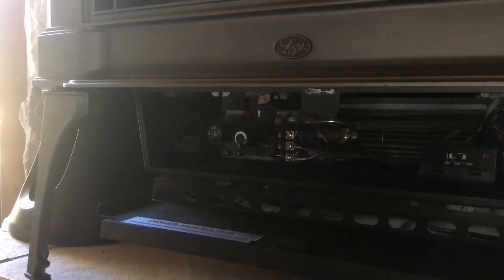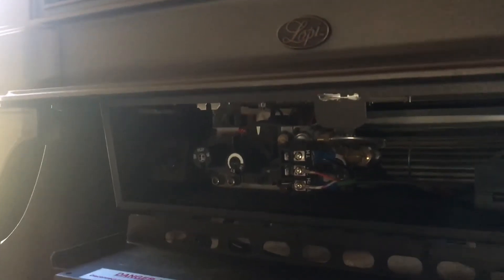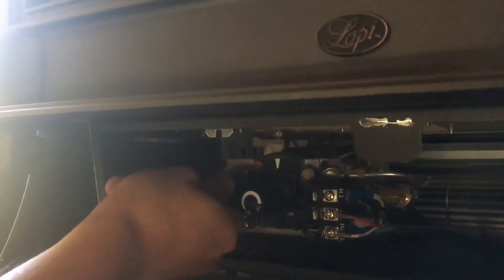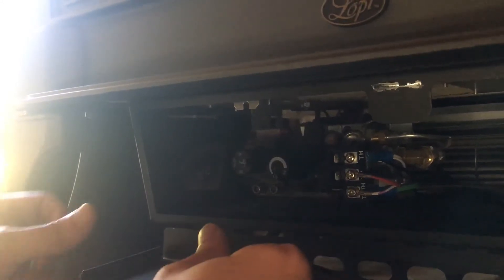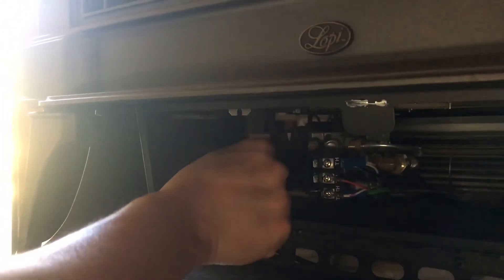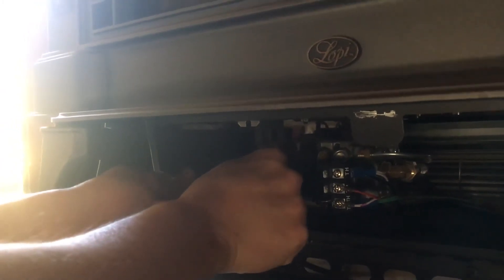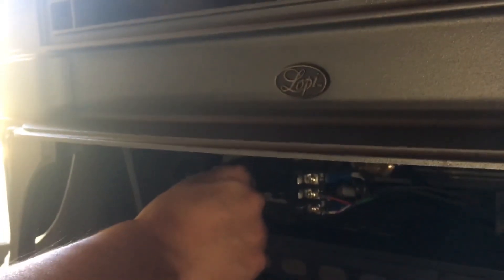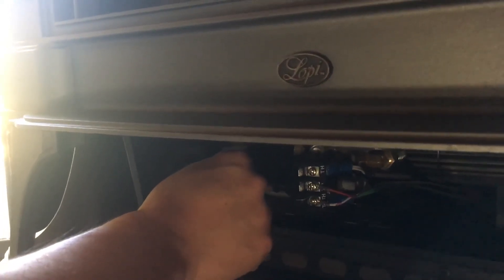Aspen Grove Fireplace tips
The buttons:
Igniter - This is the cylindrical button that can just be pushed in and out
Knob – Has three settings – On, Off, and Pilot
Flame control – This dial is at the right side and controls how hot the flame burns

Turning on the pilot light:
Everything needed to start the fire is located on the fireplace (stove) itself.
There is an on-off switch for the gas at the back. This switch is intended to stay flipped to the ‘on’ setting all year long, but occasionally someone will turn it off, so please double-check.
On the panel underneath the fireplace, find the ‘knob,’ press it in and turn it so that the arrow is pointing to ‘pilot.’
While pressing the knob in, quickly hit the igniter button (on the left side) multiple times. A small flame should appear inside the fireplace. This is the pilot light.
Please note that you’ll need two hands for this section. You’ll need to hit the igniter while continuously holding down the knob set to ‘pilot.’ This step is releasing gas into the stove and igniting the gas.

Adjusting the flame:
Now that the pilot light has been lit, turn BOTH the ‘knob’ to the ‘on’ setting, and also set the flame control on the far right side to ‘on’ as well. You can now adjust the strength of the flame with the dial that reads “Lo-Hi.”

The fireplace can be confusing and is the main source of heat for the condo. If you’re struggling with it, please give me a call and I will happily walk you through turning it on.

Tips in this video:
1. To switch from 'pilot' to 'on,' make sure you press the knob in, then turn. It works similarly to a prescription bottle where it's more than just a twist.
2. To turn on the pilot light, make sure you're using two hands. One hand to push in the knob while the other rapidly hits the igniter.
3. Continue pressing down on the pilot knob for a few extra seconds AFTER the pilot light is lit. Otherwise, the pilot light may disappear.